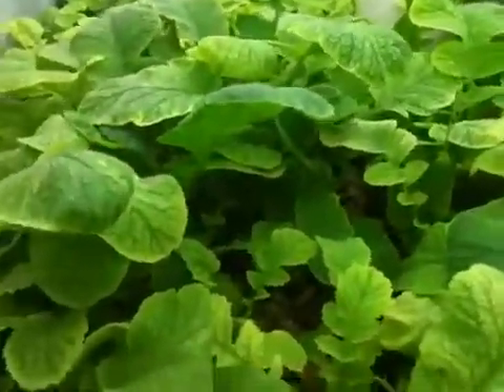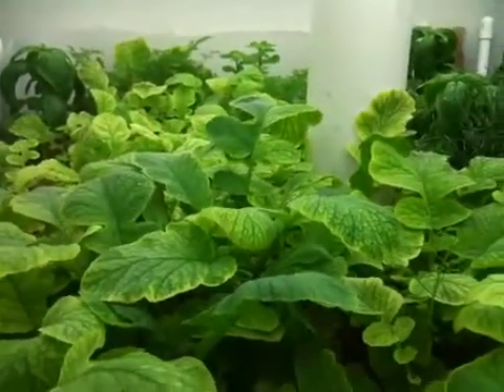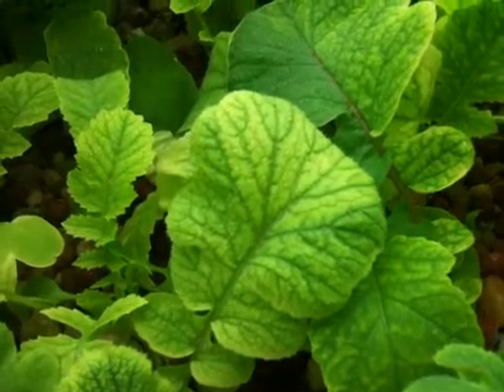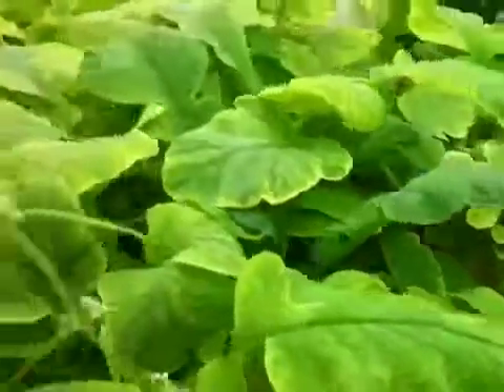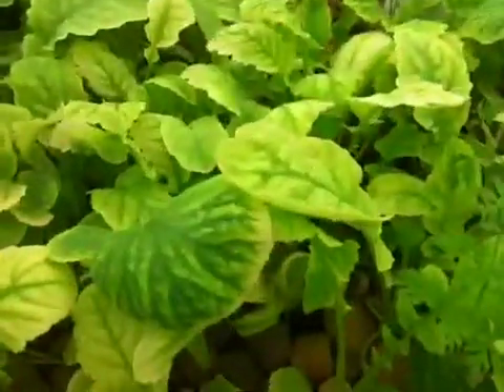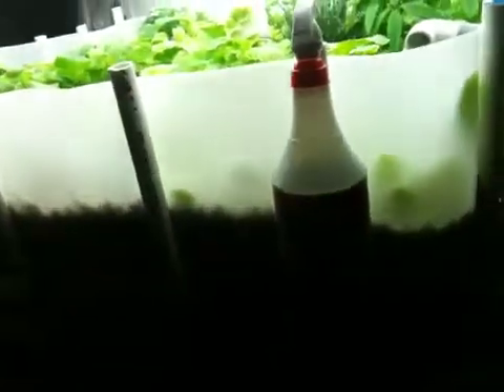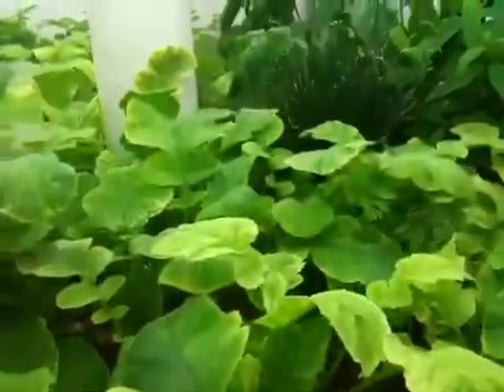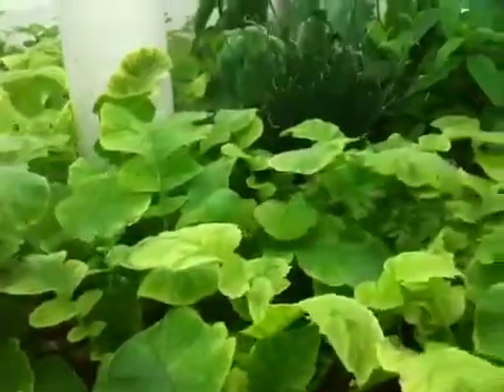Aquaponics update 12-12-2010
Iron deficiency seen with radish plants. This is typical with aquaponic systems and iron chelate supplementation is necessary. I added it with a foliar spray.